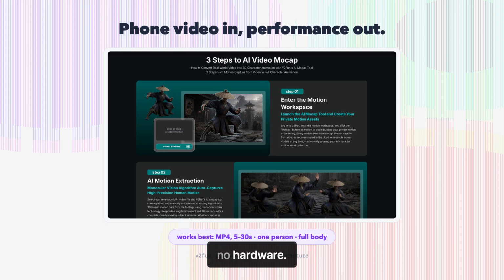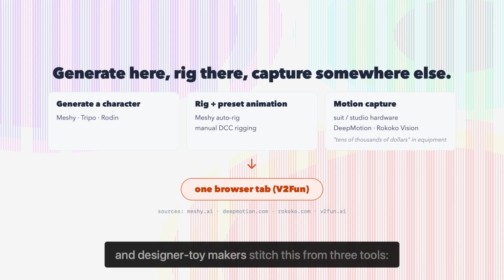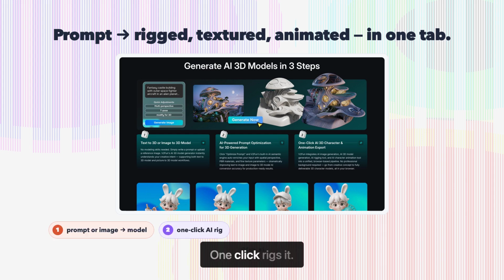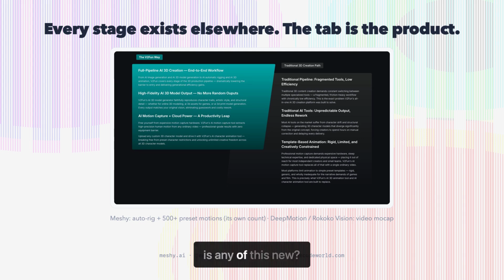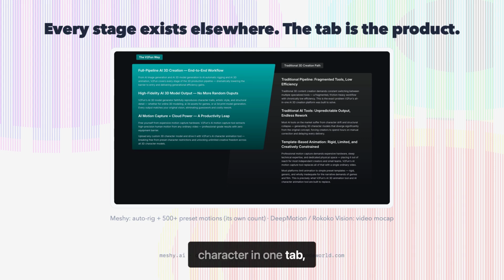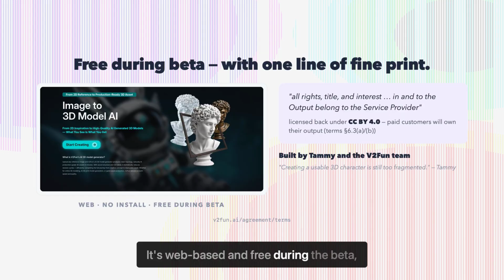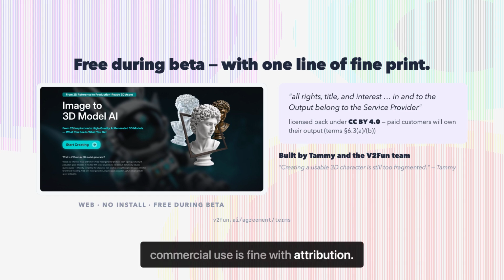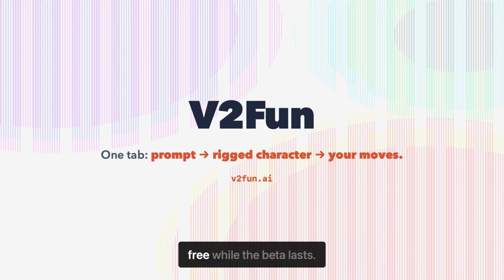Type a 3D character, then animate it with a phone video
V2Fun turns a typed prompt into a rigged 3D character, then animates it with motion captured from an ordinary phone video.

Type a prompt or drop an image and V2Fun hands you a 3D model, rigs it in one click, generates PBR textures, and animates it from a motion library or your own footage, exporting FBX or GLB, all in a browser tab with nothing to install. The motion capture needs no suit and no hardware: upload an ordinary 5–30 second clip (one person, full body in frame works best) and the AI lifts the motion off your video while the character performs it live in the browser. The honest read: no single stage here is new. Meshy bundles rigging with 500+ preset motions, and DeepMotion and Rokoko Vision already pull motion from video; the product is the whole pipeline in one tab, and it works best with humanoid characters, one performer, and prototypes rather than final renders. It's free during the beta, with fine print worth knowing: for now V2Fun owns what you make and licenses it back under CC BY 4.0, so commercial use is fine with attribution, and paid plans will flip that to full ownership. Built by Tammy and the V2Fun team.

Chapters
0:00 Film yourself, your character performs it
0:17 Three tools collapse into one tab
0:38 Is any of this new?
0:54 Free beta and the fine print